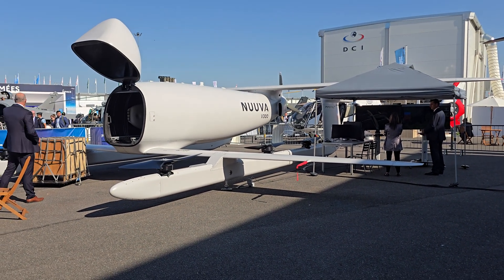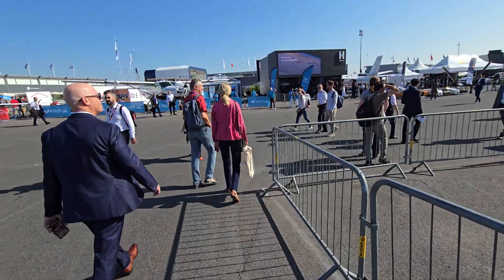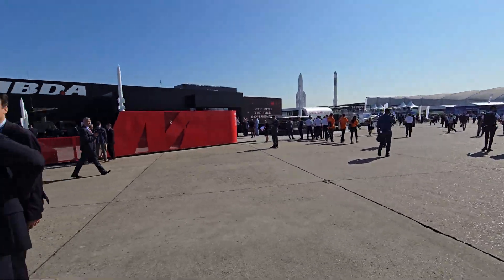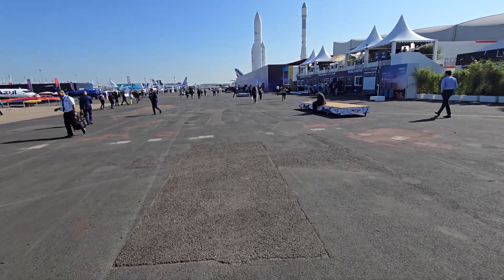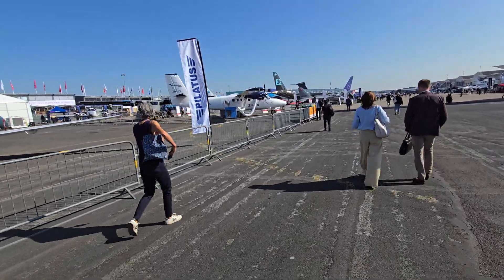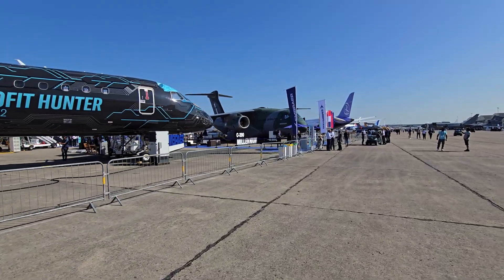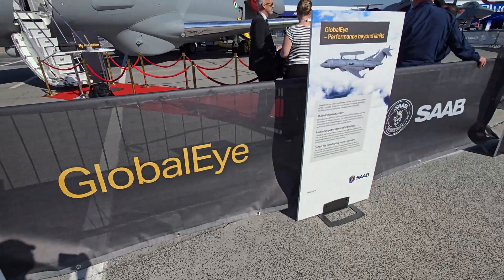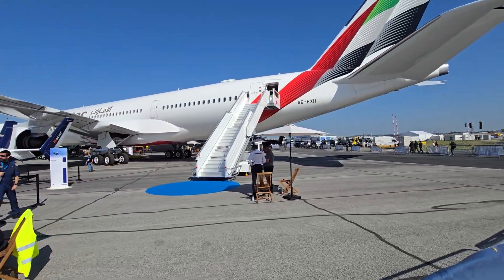Paris Airshow 2025 Walkthrough: Can This Giant Drone Carry Cargo Alone?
A day 2 walkthrough just to get your bearings.

Airport: Le Bourget International, Le Bourget, France (LBG)
Country: France